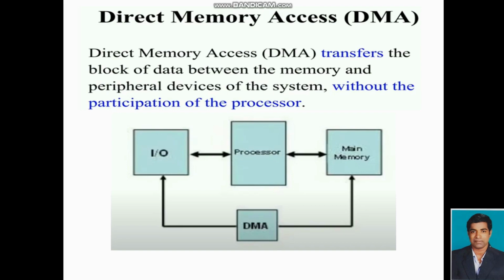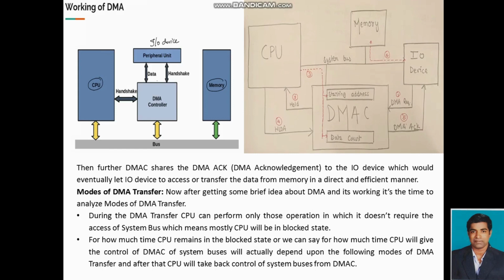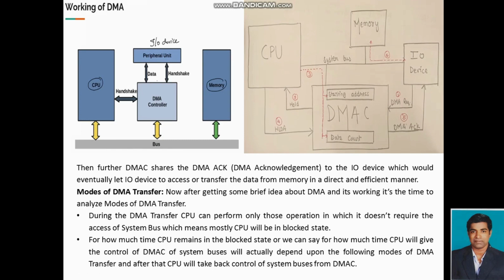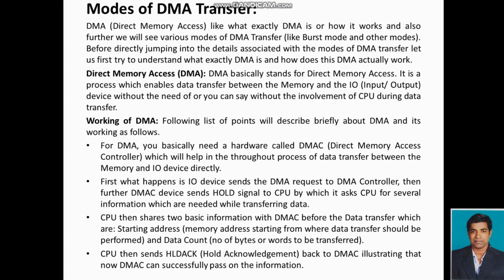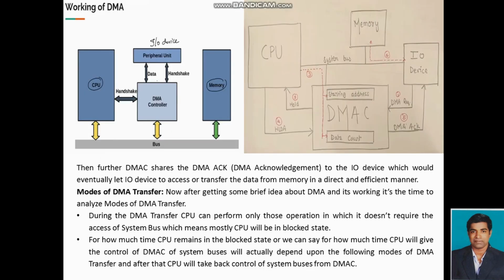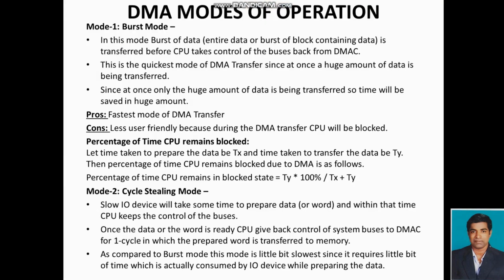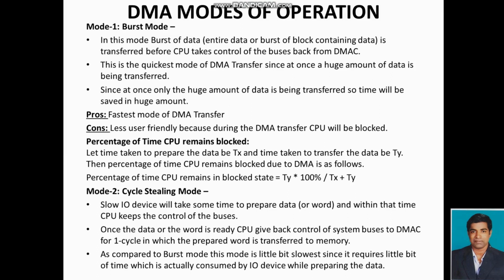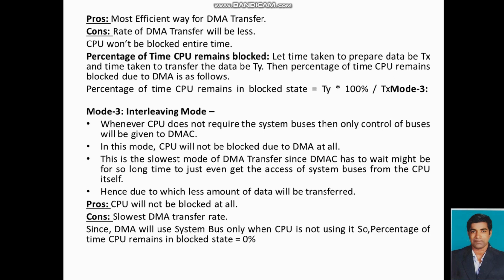DMA CONTROLLER AND ITS MODES OF OPERATION - Mr.DHAKSHUNHAAMOORTHIY, AP/AIML, RMDEC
📌 Key Topics Covered:
1️⃣ What is DMA and why is it important?
2️⃣ Understanding the architecture of DMA Controller.
3️⃣ Different modes of operation:

Cycle Stealing Mode
Burst Transfer Mode
Block Transfer Mode